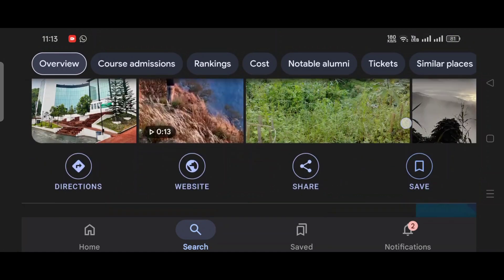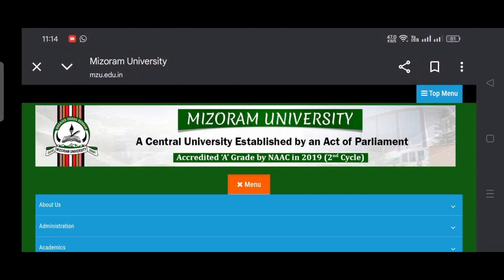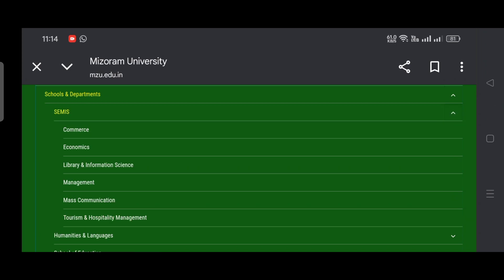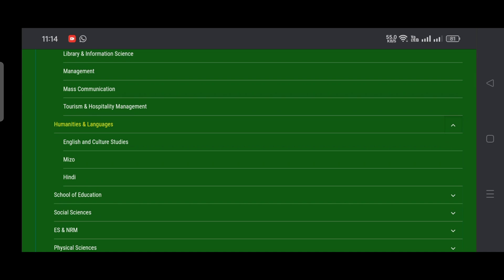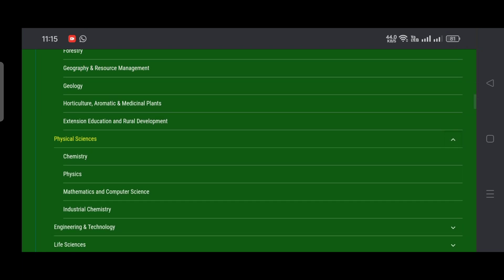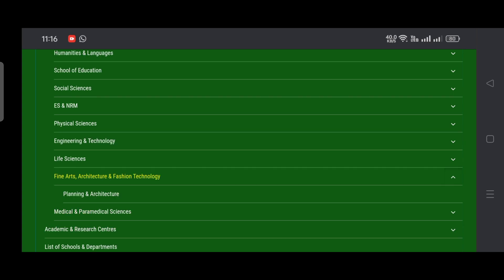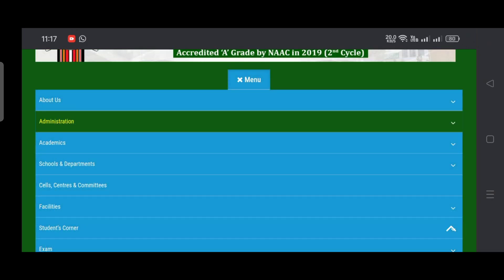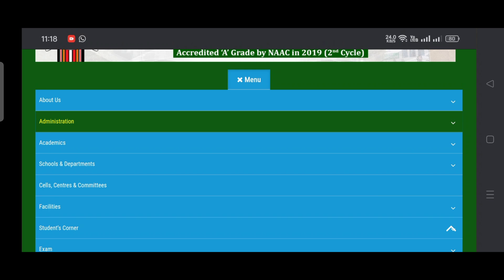CUET Admission 2025 @mizoramuniversity